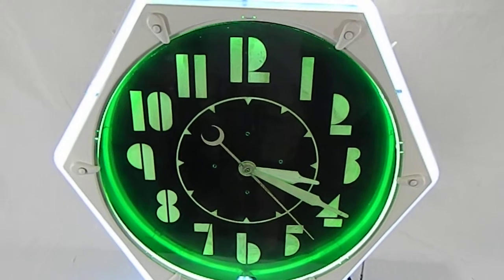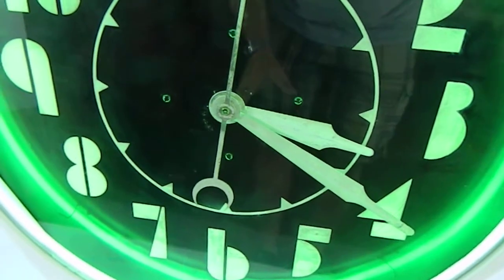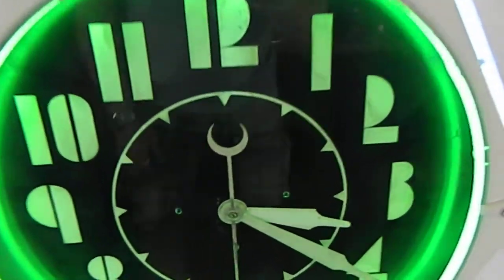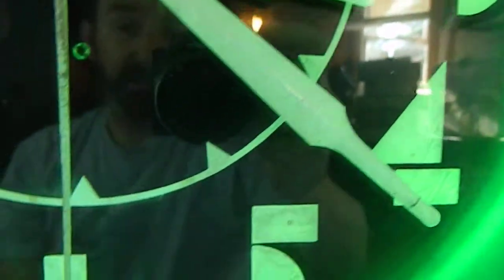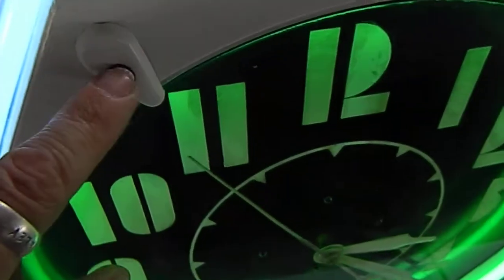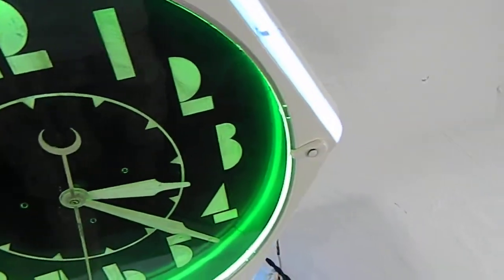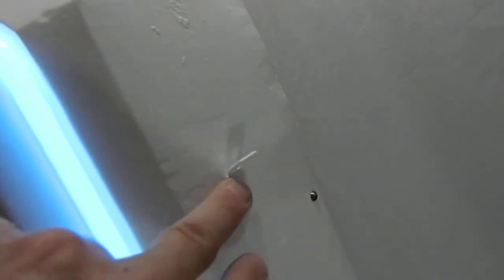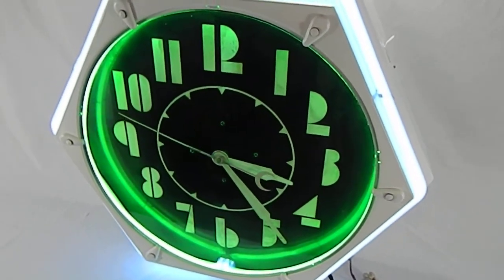Rising Phoenix Antiques 1930's neon clock